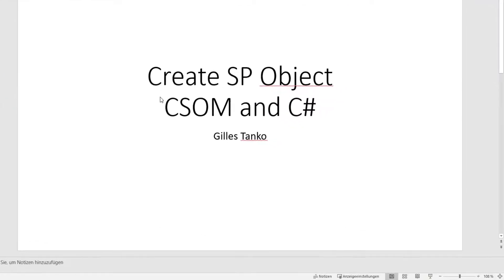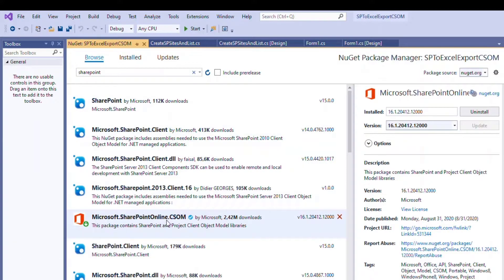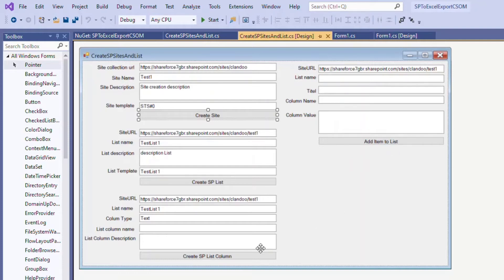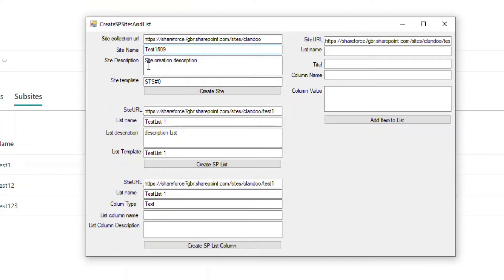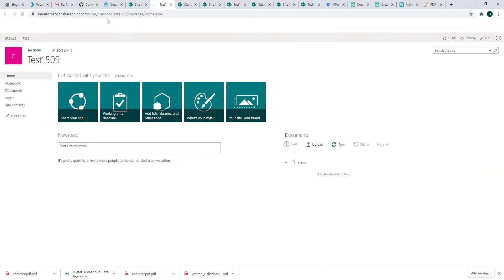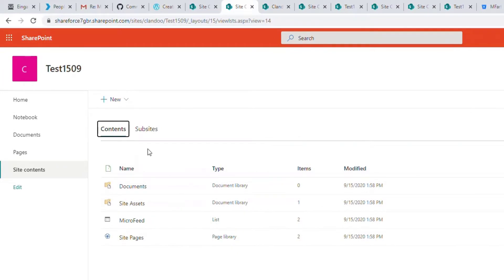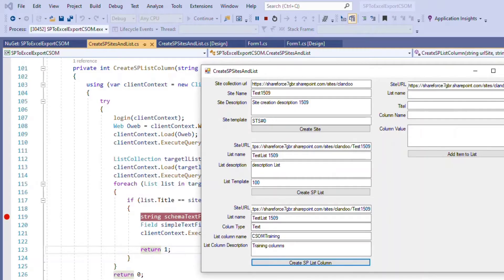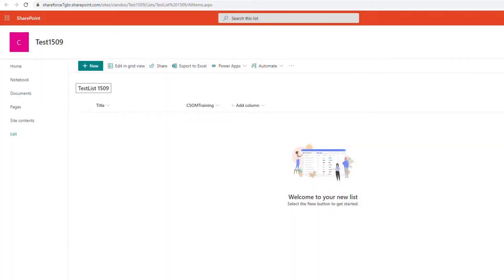Create SharePoint object with CSOM and C#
You can use the SharePoint client object model (CSOM) to retrieve, update, and manage data in SharePoint.  In this video I will demonstrate how to create a SharePoint Site, List, column and add Items to an existing sharepoint list using the .NET Framework redistributable assemblies and C#.
For more questions join me on LinkedIn